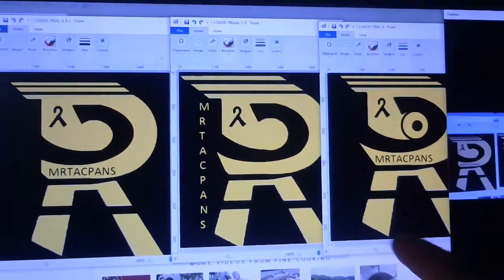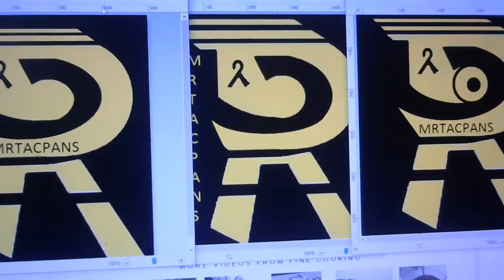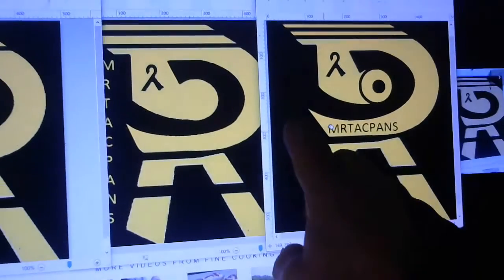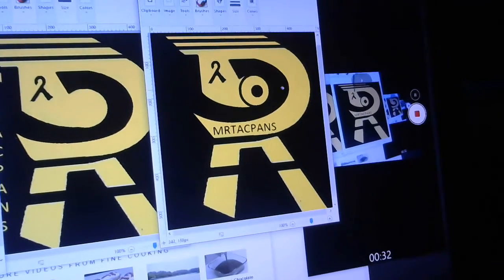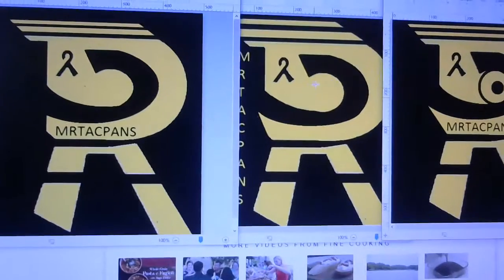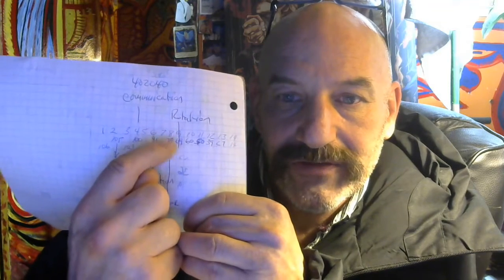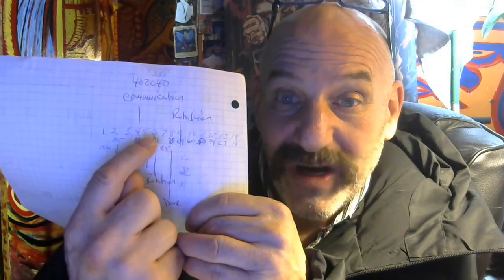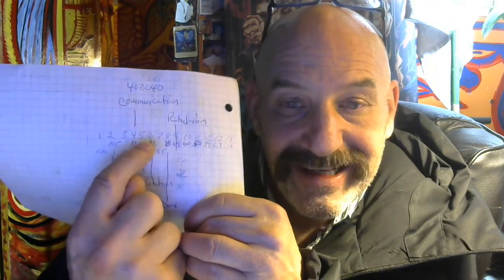REINCARN8 HISTORY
NUMBERS, CO ORDIN8S RE CARNATE LETTERS ART RECARN8...MY WORK IS THE HISTORY OF CREATION WE ALL LIVE WITH TODAY...THE INTERIOR DIMENSION. LITTLE THINGS THAT BRINGS US UP TO DATE..HISTORY FROM GAMES..HISTORY IN THE CREATION WE WORK WITH..EINSTEINS GREATEST WORDS THAT TAUGHT ME TO BE RELATIVE TO THE SEQUENSAYS..72 WIN A BIG RED SUN 86 SUN PASS DNA COMMUNICATION BIRTH OF THE C.A.T. COMMUNICATION ANGLE OF TRANSITION SPIRIT IN SOUL